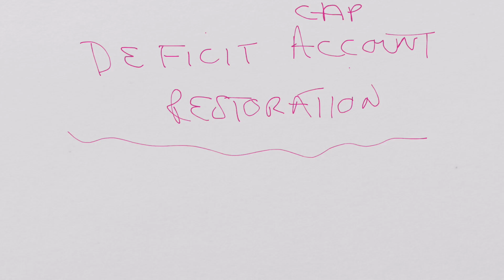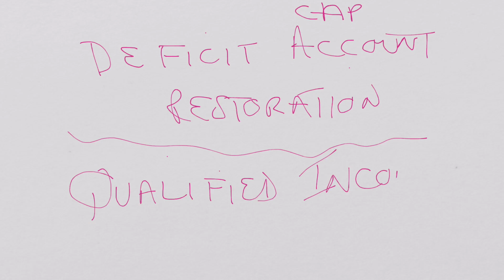Chapter 10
Description